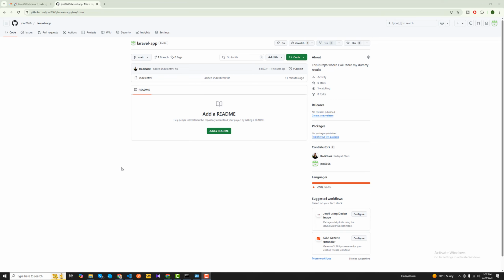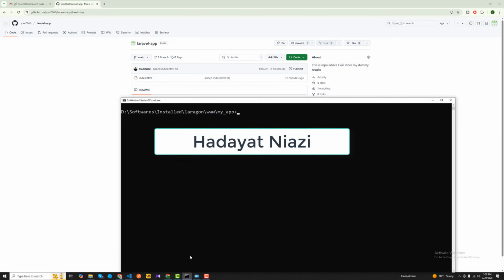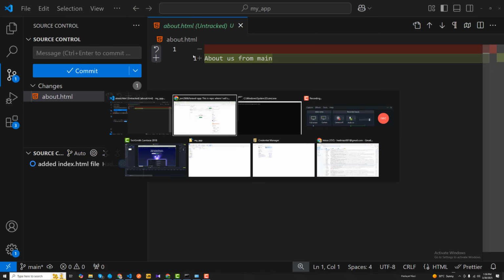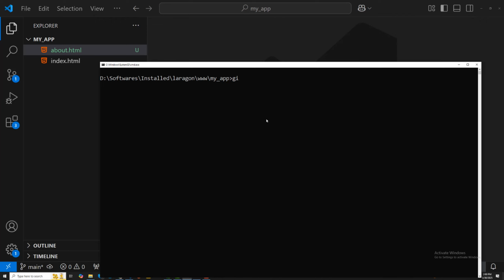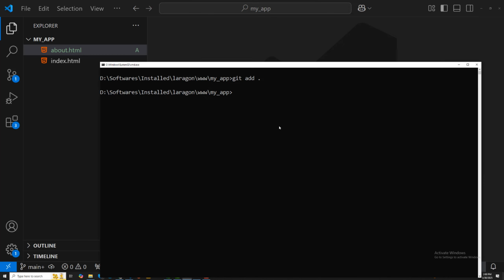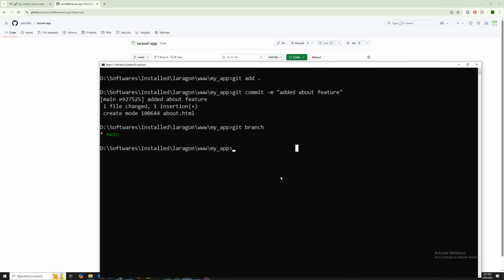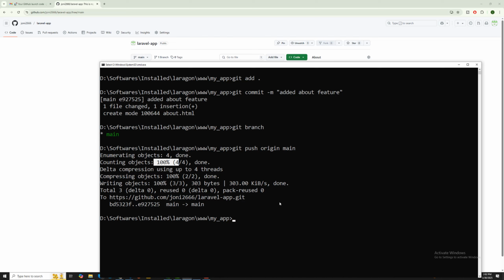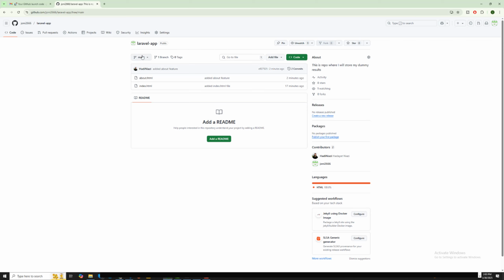#04 Push Recent Changes into the Github